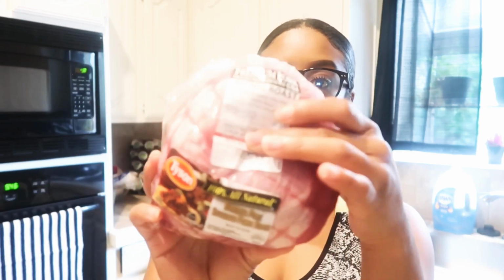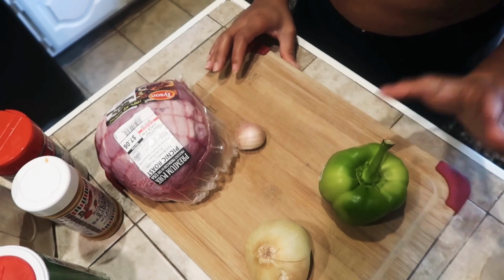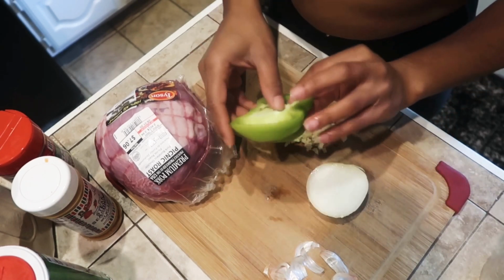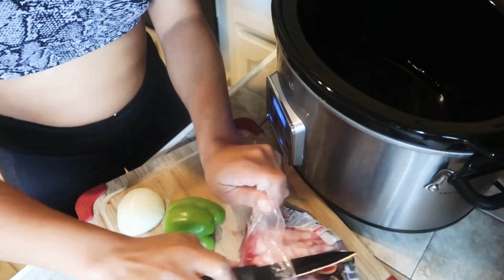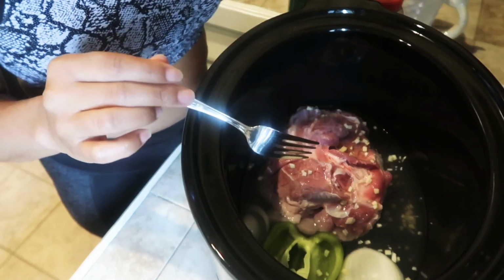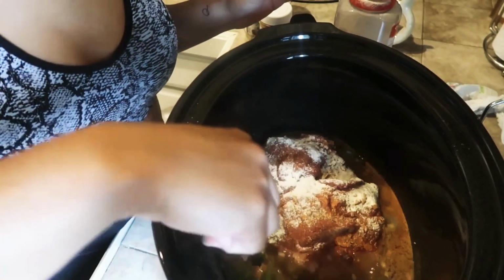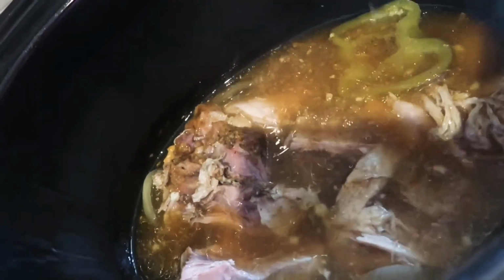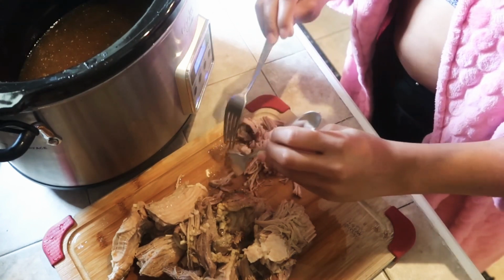Loaded BBQ Baked Potato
Hey y’all! In this video I am showing how I make my loaded bbq baked potatoes!